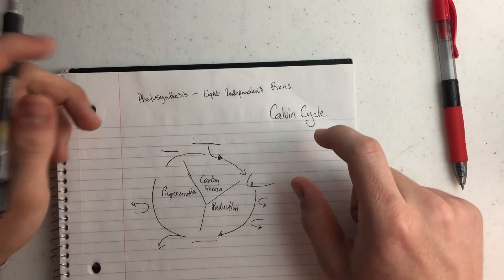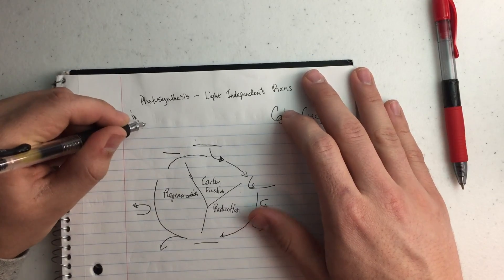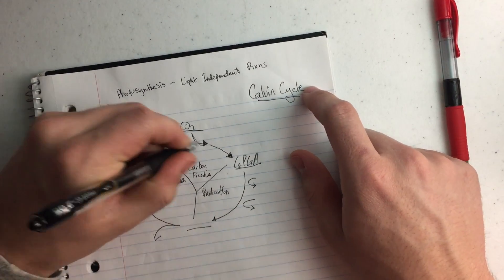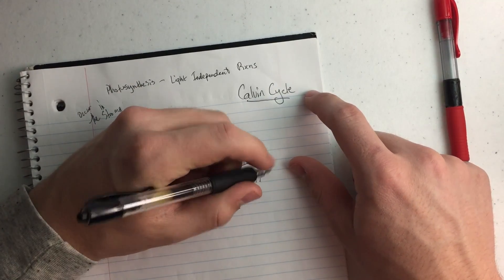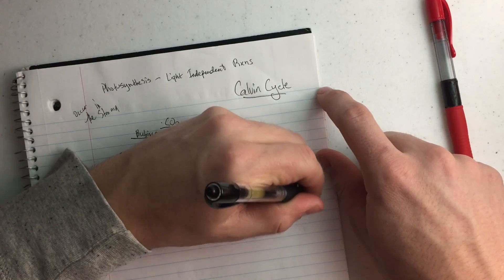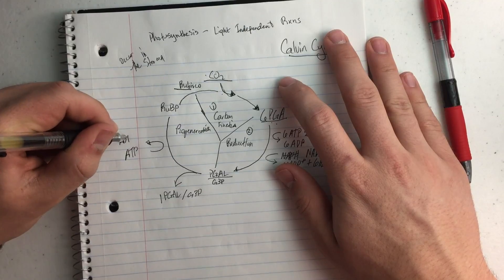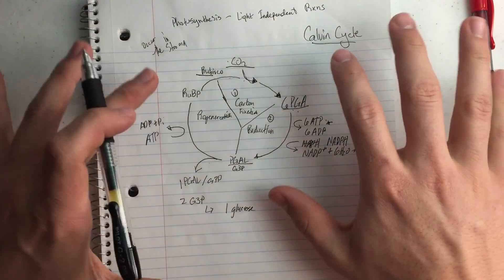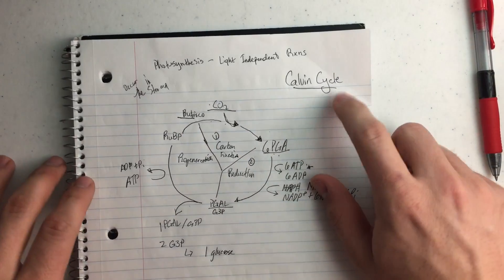Light Independant Reactions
I go over the basic light independent process